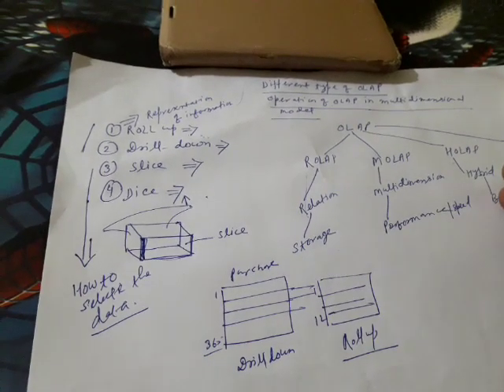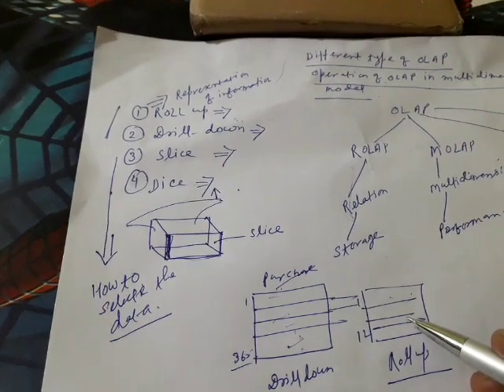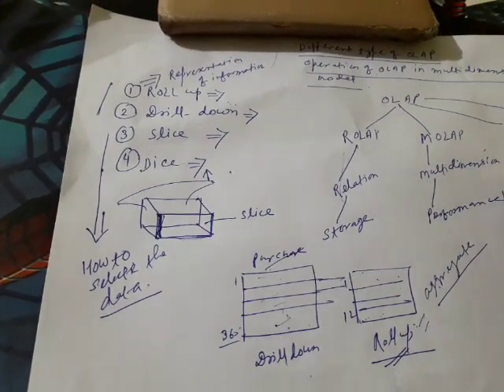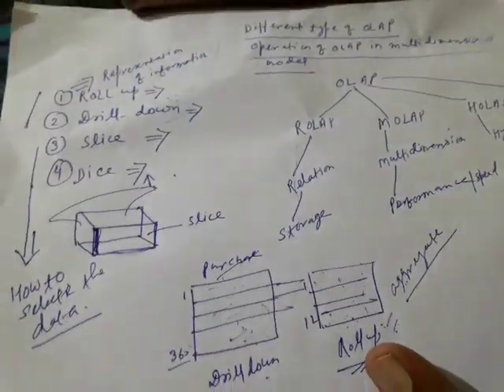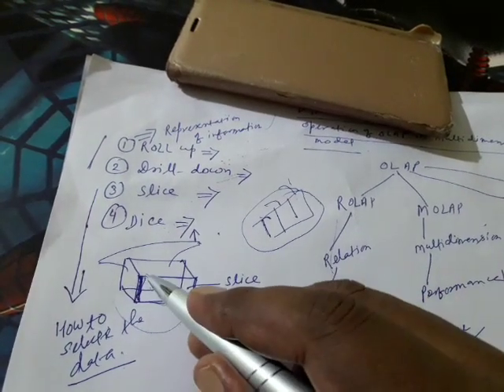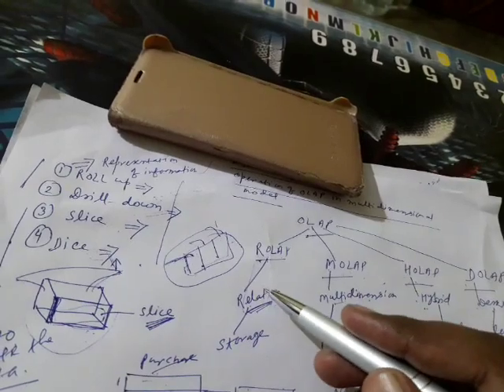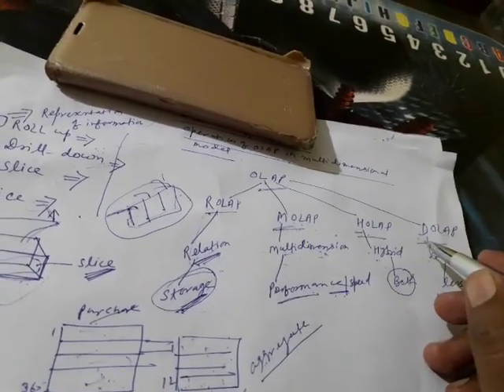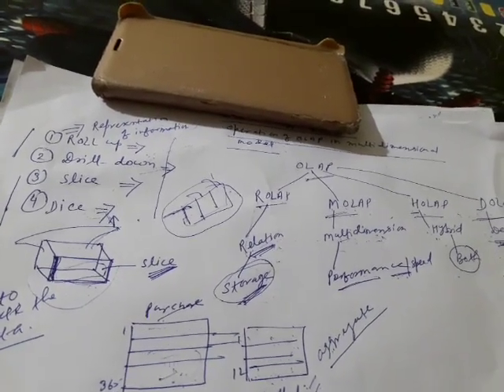Type of OLAP(ROLAP MOLAP HOLAP)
Drill down,  roll up , slice and dice operation of multidimensional